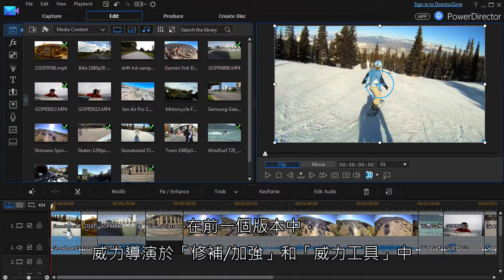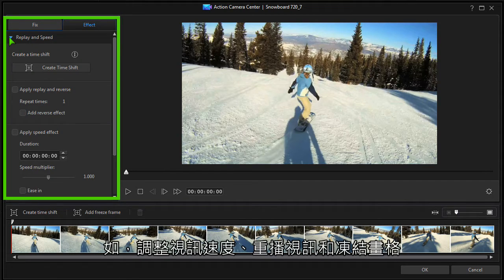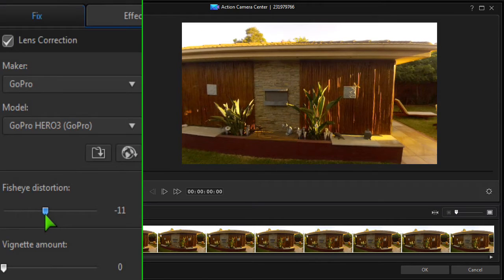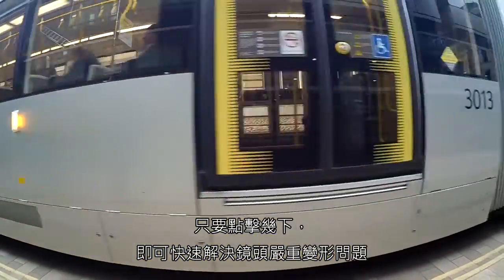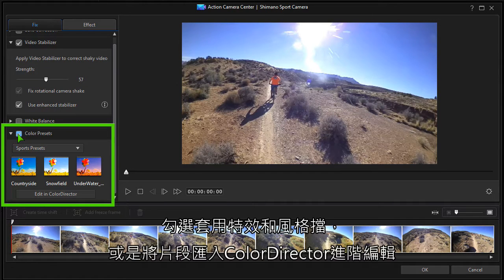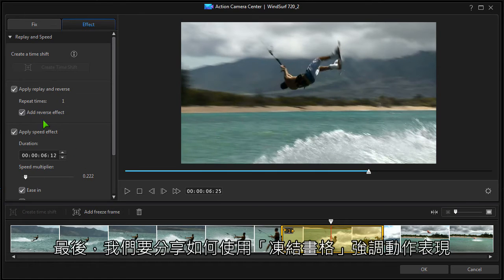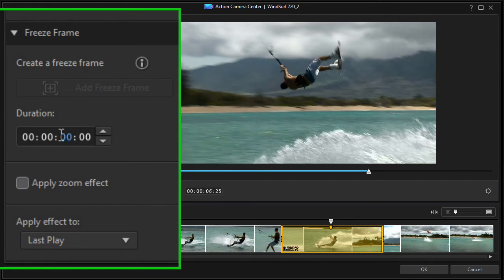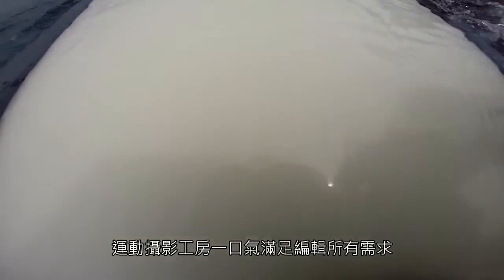威力導演教學影片 – 運動攝影工房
全新收錄專為運動影片剪輯愛好者量身打造的「運動攝影工房」，超強悍動感影音創作功能盡集於一處，輕鬆打造震撼影片。